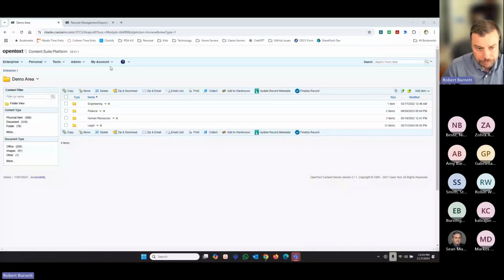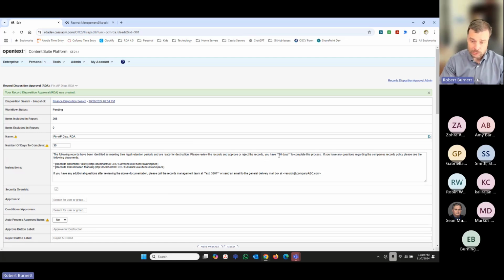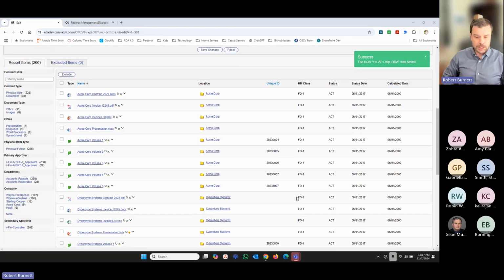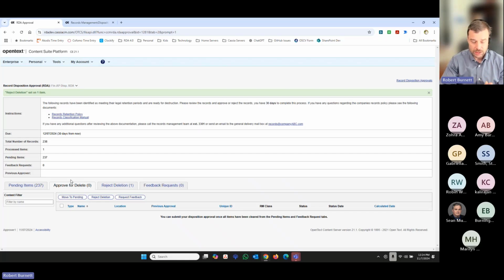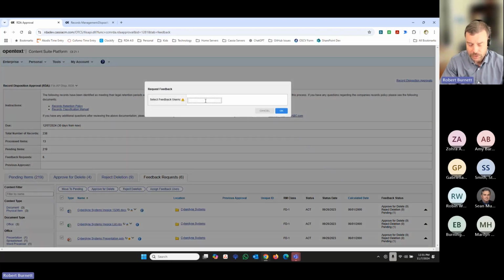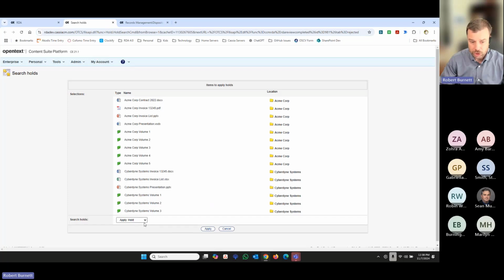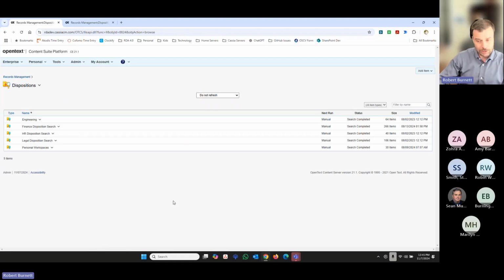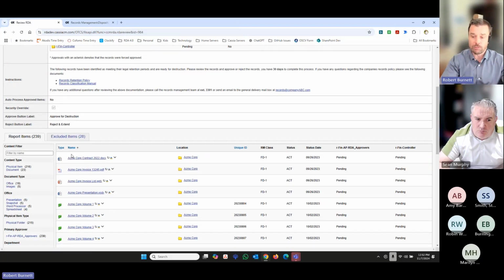Cassia presents: Simplify and Automate Records management for OpenText Content Server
Records Disposition Approval Module for OpenText Content Suite

Simplify and automate with the essential records management solution extension (SolEx) for OpenText Content Server

Streamline collaboration to reduce the difficulty and length of time taken to share information & feedback between departments
Automate manual processes of your document life-cycle and relieve process bottlenecks
Improve user adoption for managers and end users with a simplified, functional user interface
Provide effective reporting for managers and stakeholders
Improved OpenText Records Management Accountability via audit trails and audited User IDs and Time Stamps.
Manage/maintain security and access to data without impacting processes
Reduce and mitigate risk and ensure compliance with assisted e-discovery
Transitory Record Notification add-on for transitory records management